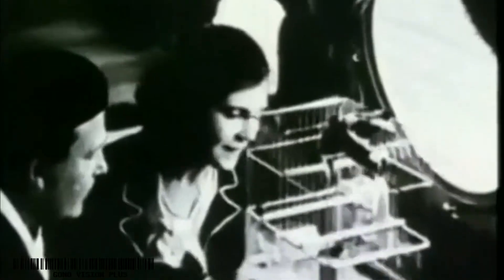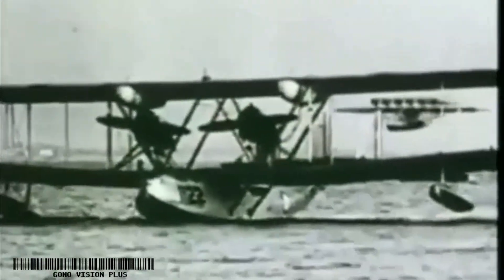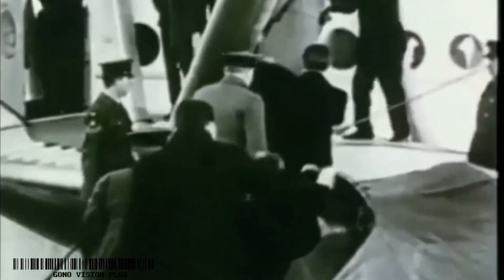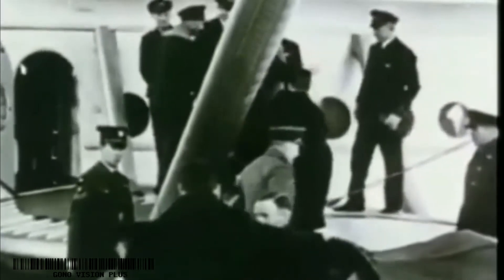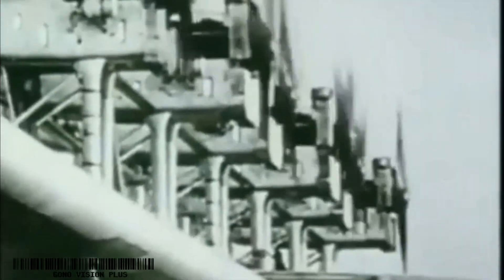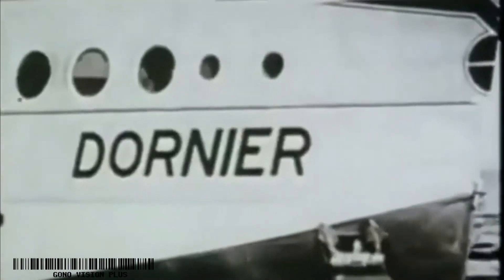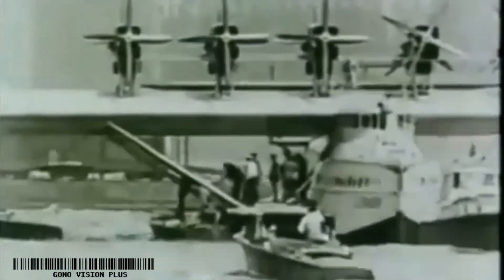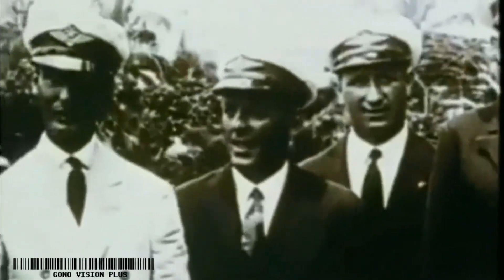UNIQUE AIRCRAFT A giant flying boat (Dornier DO 1929)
A Dornier Do X flying boat, one of three craft built on a design by German aircraft designer Claudius Dornier and put briefly into service in the 1930s.